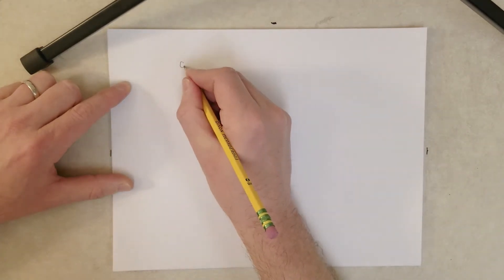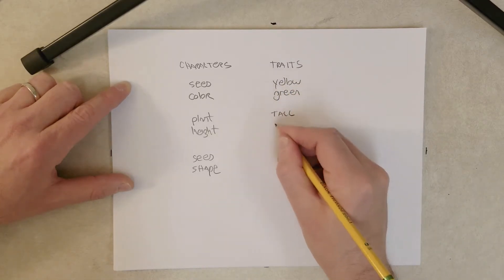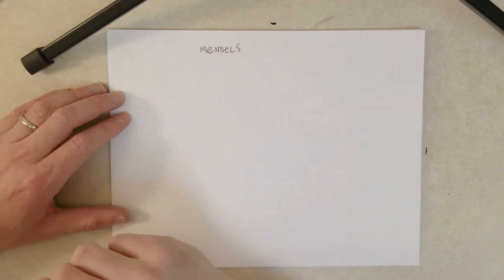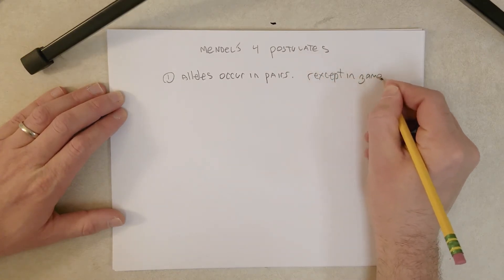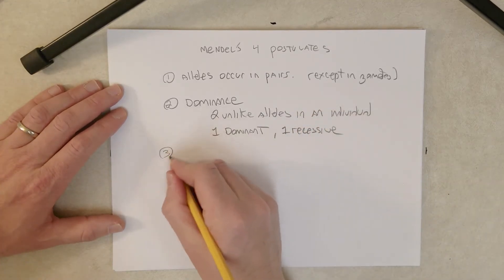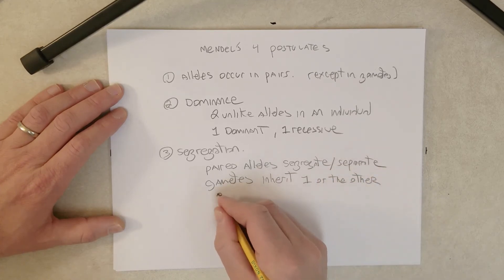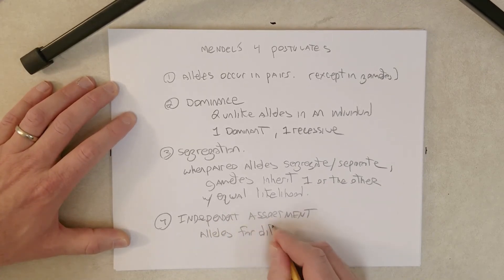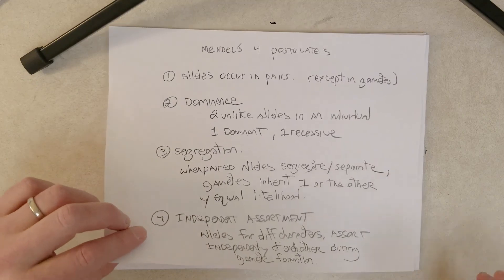Genetics: L3-B, Characters, traits, and Mendel’s 4 postulates (Recommend 1.5x Speed)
0302 Characters, traits, and Mendel’s 4 postulates